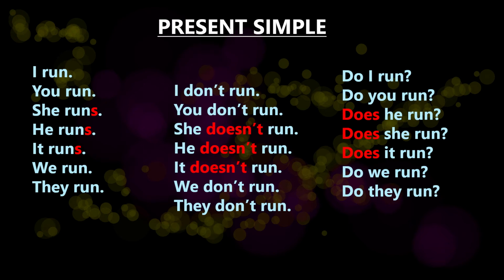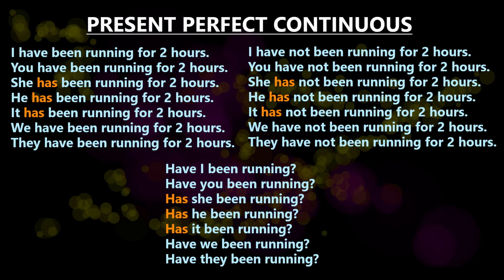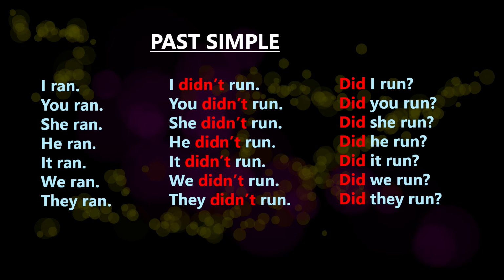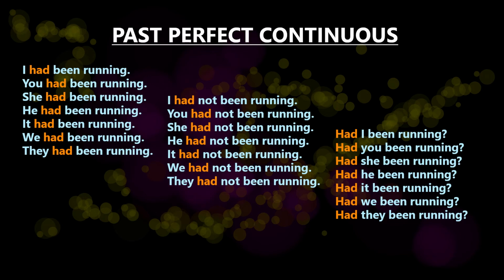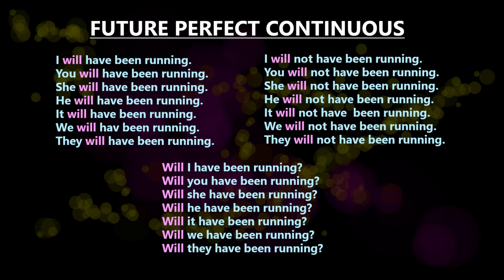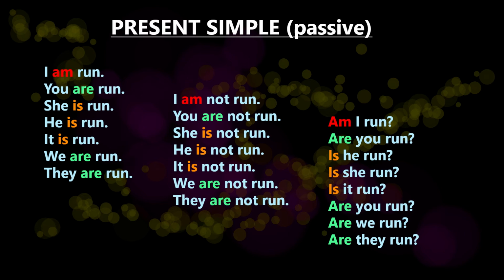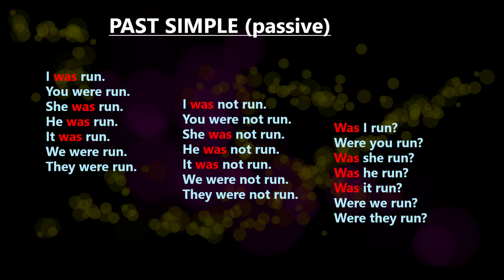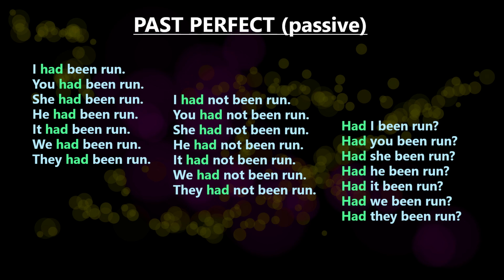2. ALL English TENSES with the verb "RUN" (ACTIVE AND PASSIVE forms)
2. ALL English TENSES with the verb "RUN" (ACTIVE AND PASSIVE forms)